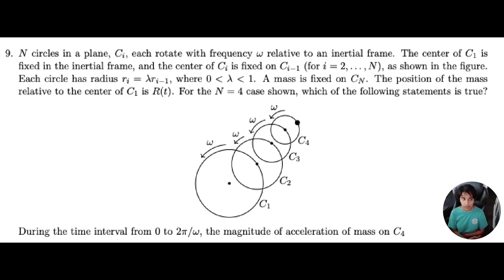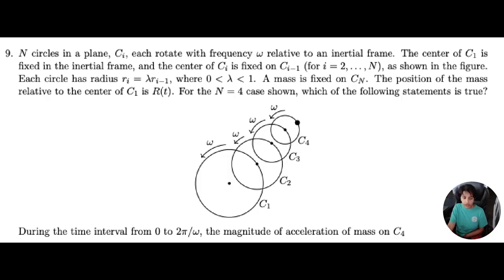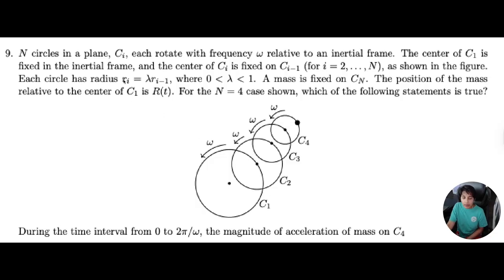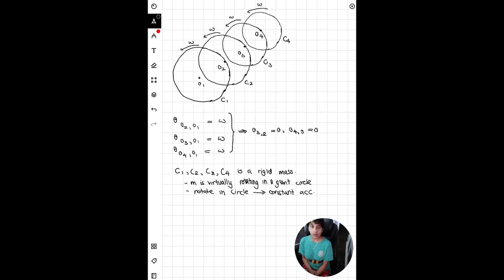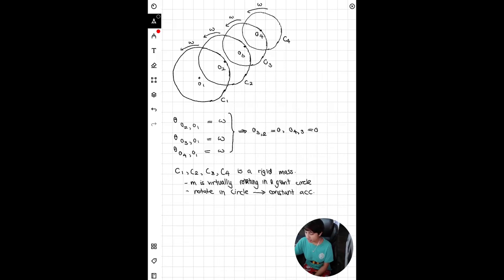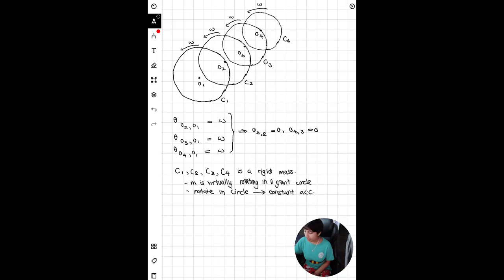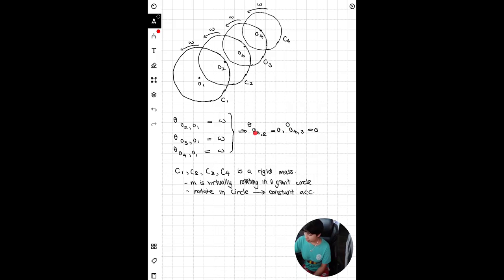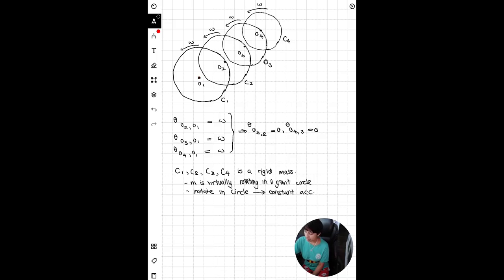2025 F=ma Problem 9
2025 F=ma Problem 9
Concepts covered:
- angular velocity
- relative velocity
- circular motion and acceleration